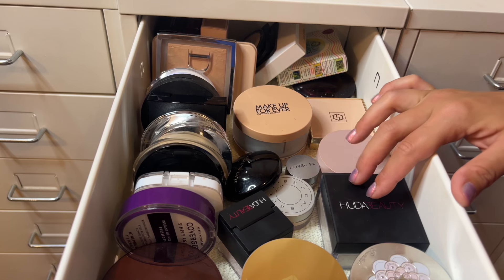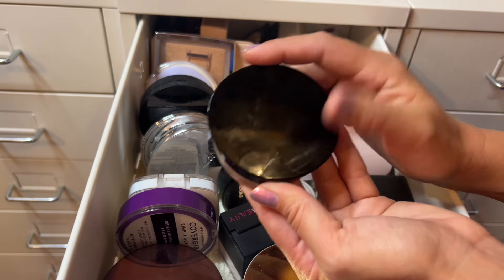SHOP MY STASH 2024 || Using What I Have // Episode 34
Hi Everyone! Welcome to the next installment of my Shop My Stash Videos where I try and get some use of products that have been sitting in my collection and gather thoughts on if they should stay or not. Enjoy!

| S H O P  T H E  L O O K |

→ Benefit Boiing Brightening Concealer in 02 Medium
→ Nars Soft Matte Concealer in Vanilla
→ Estee Lauder Bronze Goddess (Discontinued)
→ Colourpop Blush in Flirt Alert
→ Pat McGrath Highlight in Venusian Nude (Discontinued)
→ Odens Eye Lipstick in Brown Rose
→ Colourpop Just A Tint in Shaka (Discontinued)
→ Cosmic Beauty Muse

→ Nails: Tonic Polish - Imagine

 | O L D  P R O D U C T S  M E N T I O N E D |

→ Tower 28 Gloss in Coconut
→ Cosmic Beauty Muse
→ Natasha Denona My Mini Dream
→ Dior Quint in Soft Cashmere

| N E W  P R O D U C T S  M E N T I O N E D |

→ Giorgio Armani Luminous Silk Powder in 2 (Discontinued)
→ Jouer Be A Legend Champagne and Macaron Face Palette (Discontinued)
→ Victoria Beckham Contour Stylus
→ Phytosurgence Cream Blush in Condensate and Evaporate
→ Stila Cream Highlight in Kitten
→ Nars Lip Bound in 675 (Discontinued)
→ Sephora Outrageous Plumping Gloss
→ Viseart Petit Four Framboise
→ Viseart Petit Pro Midsommer
→ Viseart Violette Vespertine
→ Viseart Cashmerie Charmeuse

00:00 Intro
02:45 Previous Week Reviews
23:50 Picking New Products
33:35 Recap